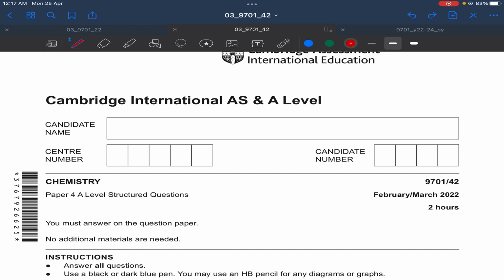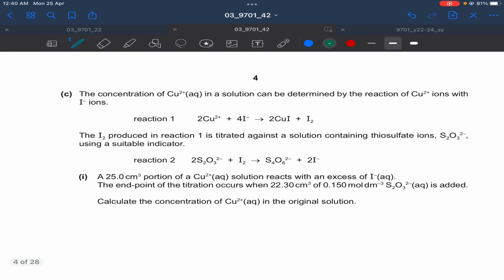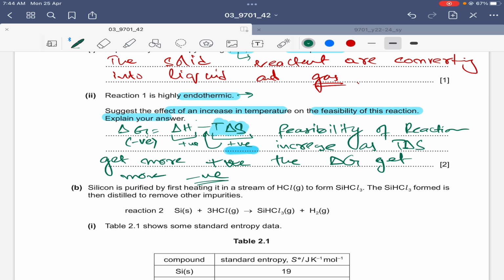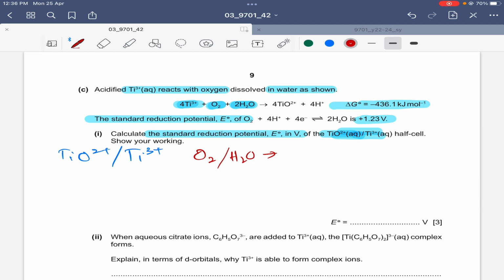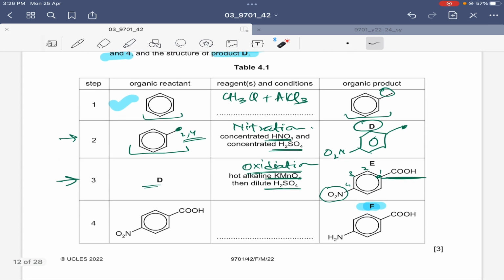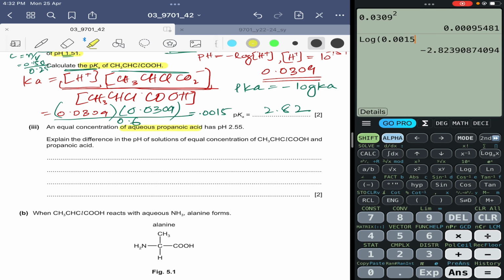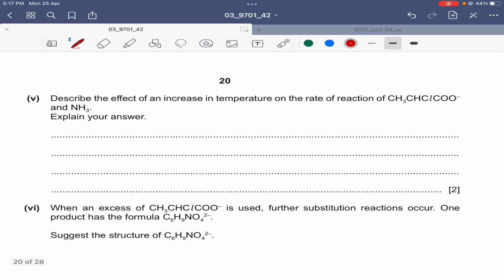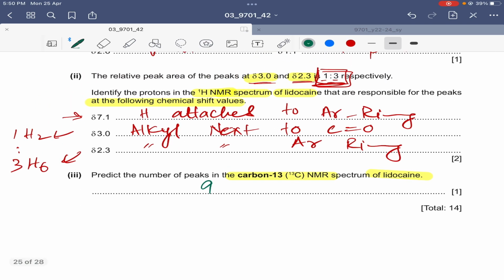A Levels Chemistry (9701) ll paper 4 ll Feb/Mar P4 2022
A complete walkthrough of paper 4 2022 A Levels Chemistry